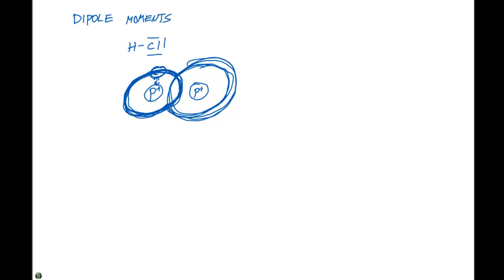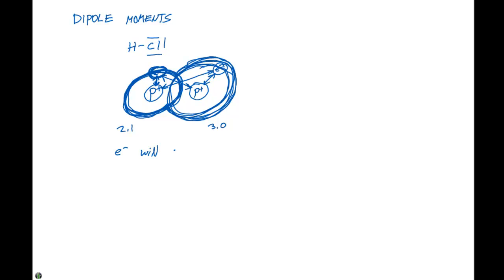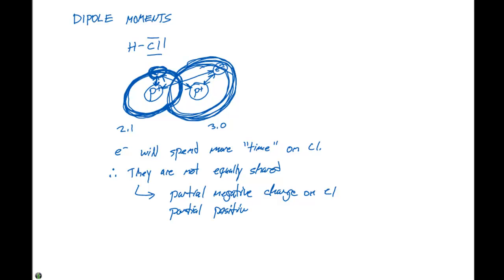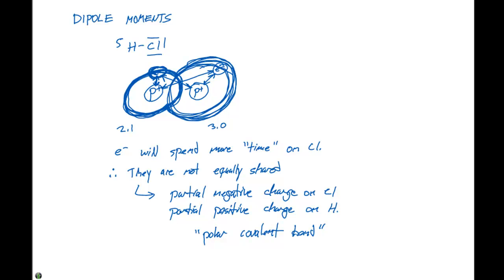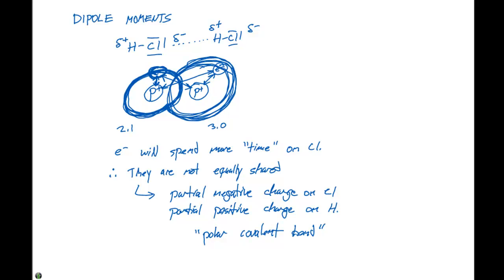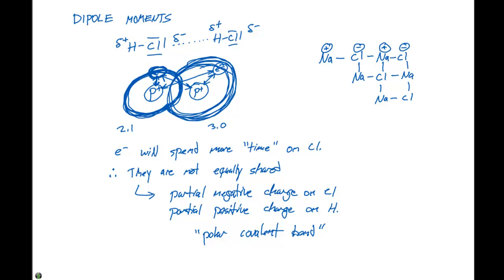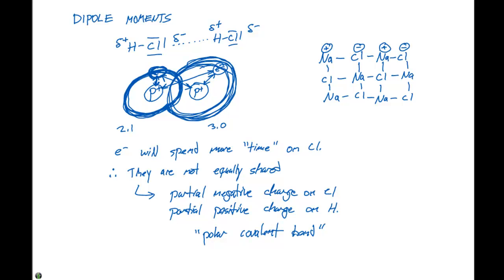8.4.2 Dipole Moments